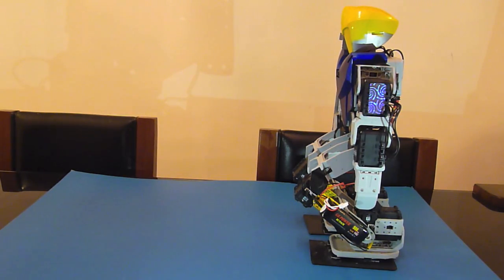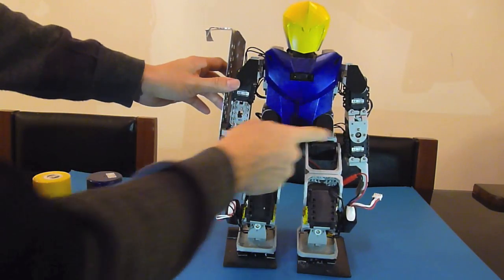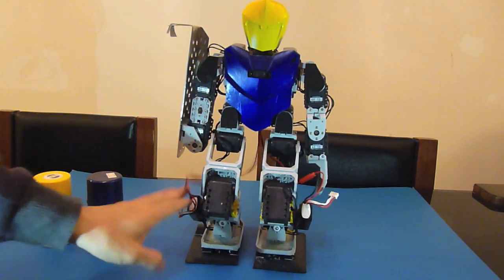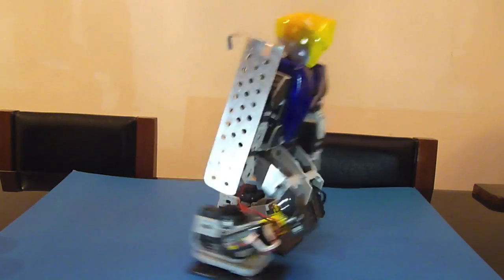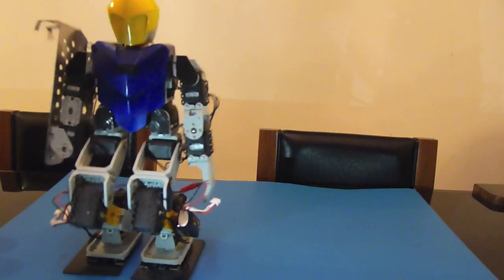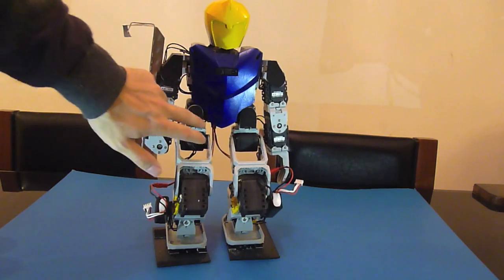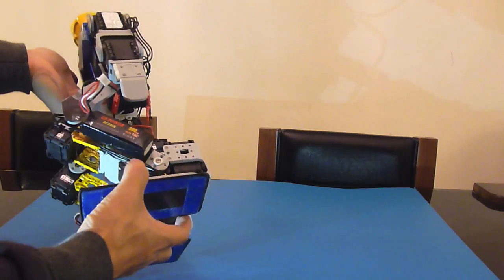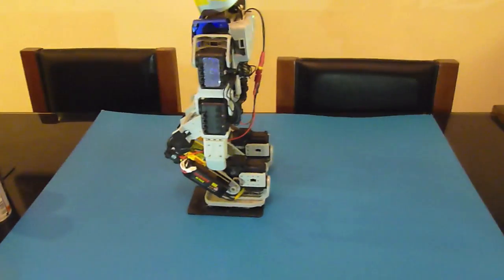UncleBob Explains Bioloid Type-K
This is the Bioloid Type K - K for Kondo as I build it base on the image of the Kondo KHR3.

I have painted the robot and decorate it with carbon sticker. The foot is now stuck on by vecro so it be easy to replace.

I be upgrading this robot with some AX18f.